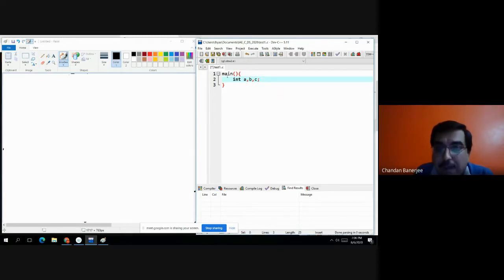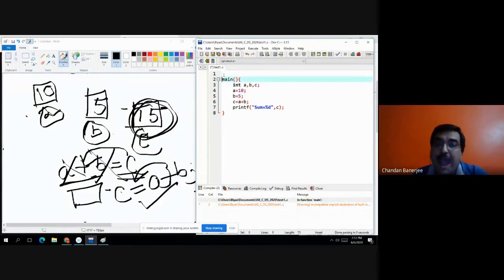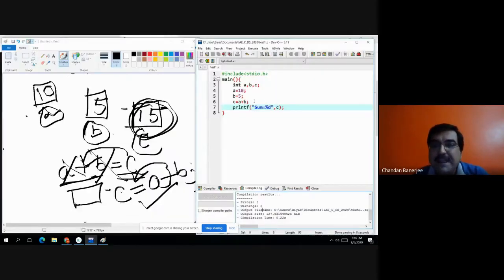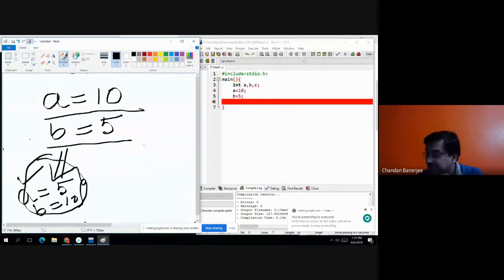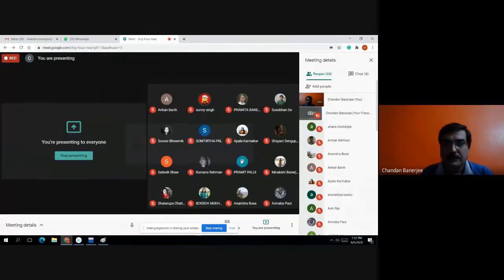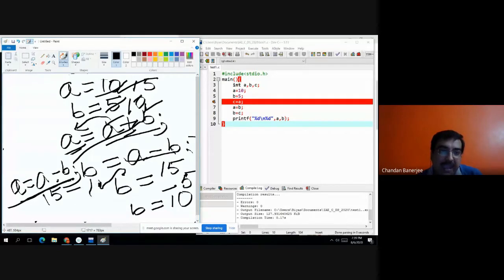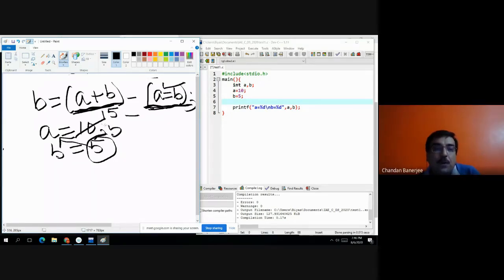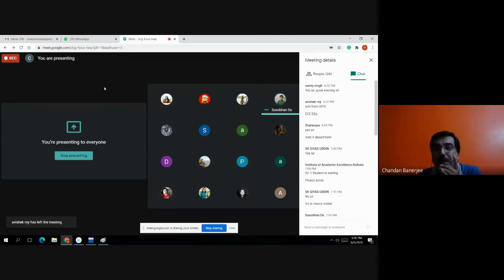Basic C Program - 1st Class (Part-1) by Dr. Chandan Banerjee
Computer Science and Information Technology subjects; C Programming Basic class; How to write basic C Program; Swap 2 numbers using single statement;  Campus interview preparation;